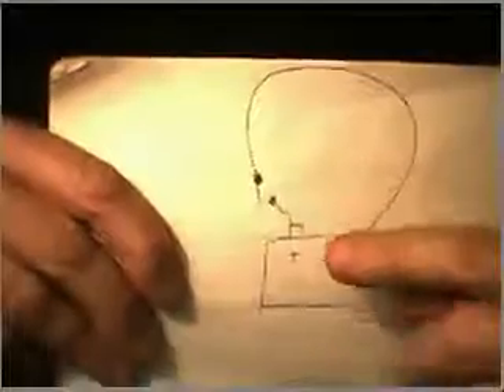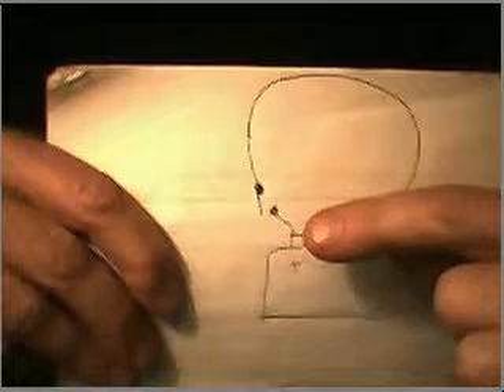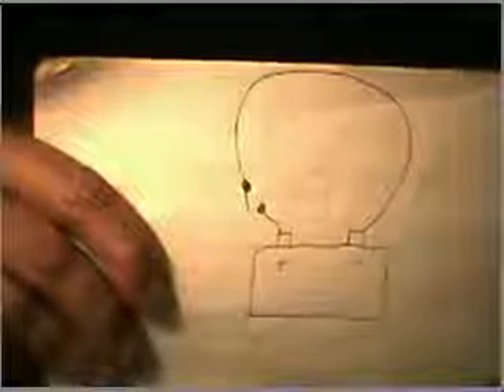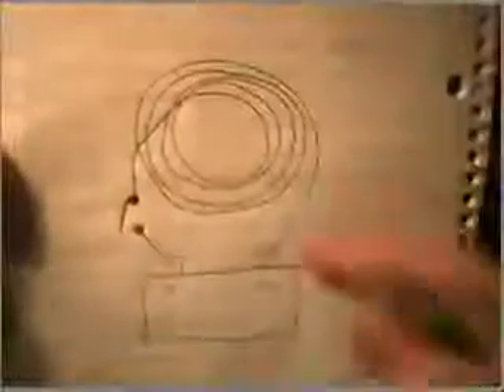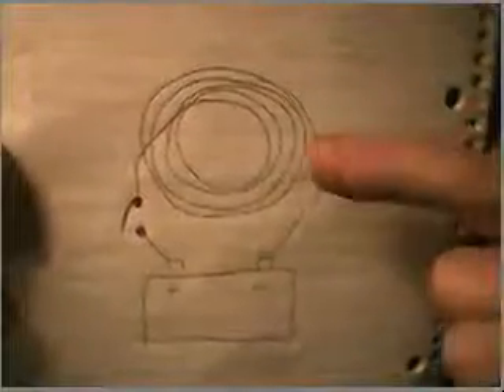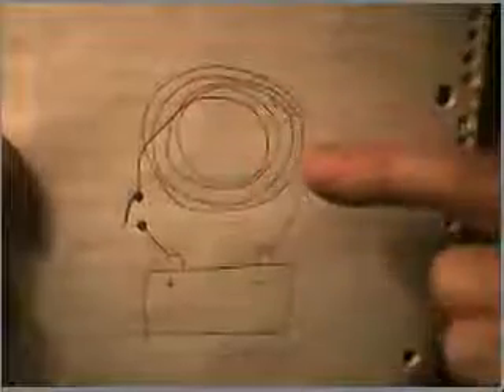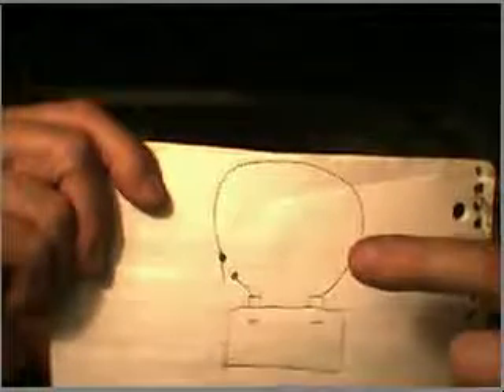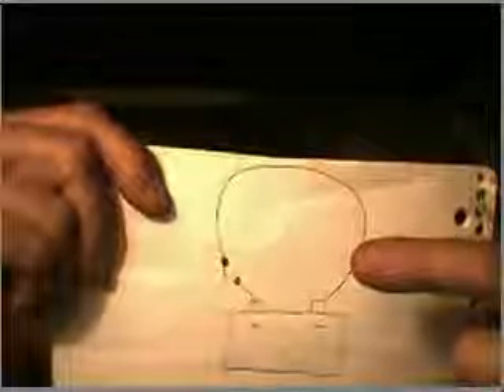Re: Electromagnetic back spike is not free energy